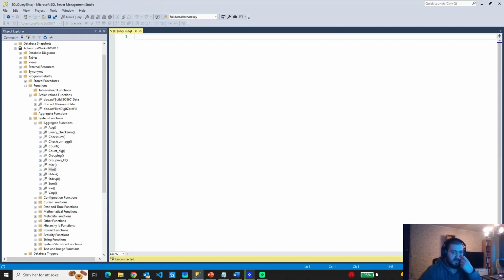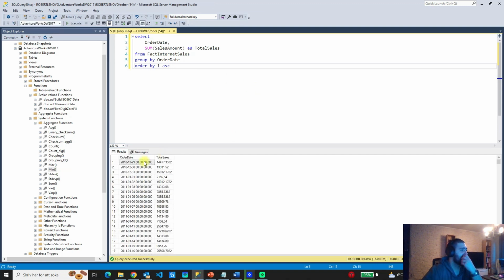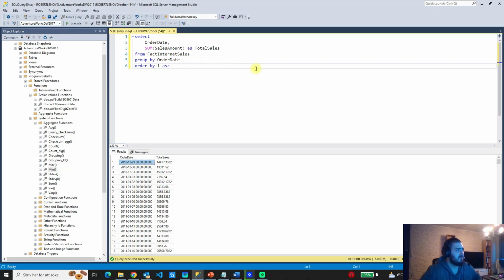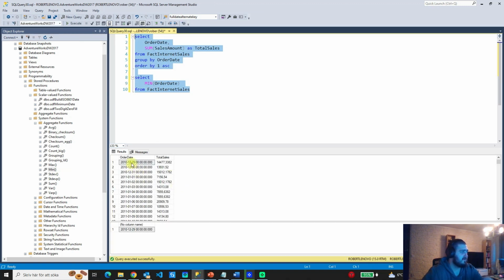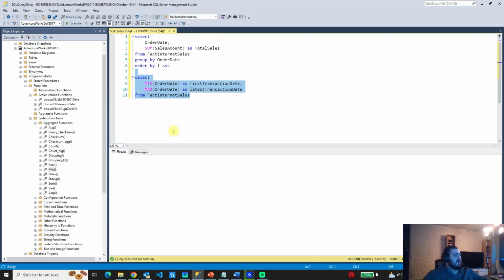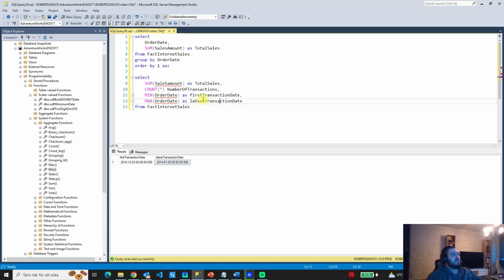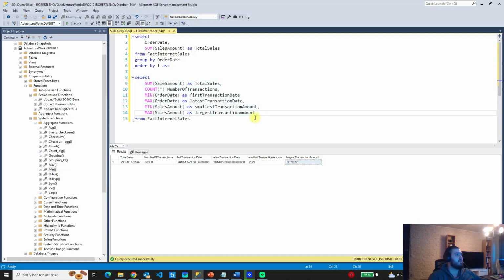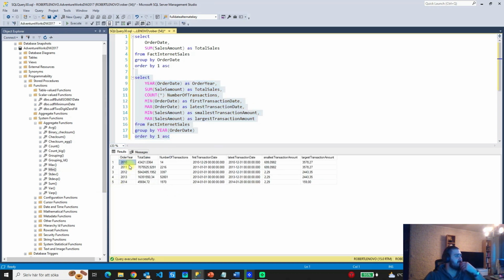17 - Aggregating data with MIN and MAX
In this lecture we are talking about the MIN and MAX functions, two useful aggregate functions used to query the smallest and largest value in a set of data values!